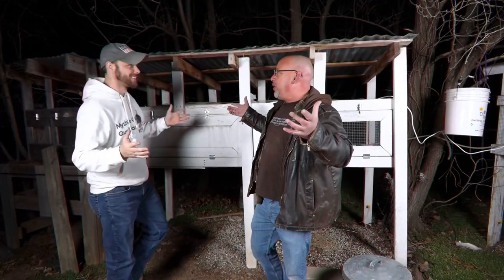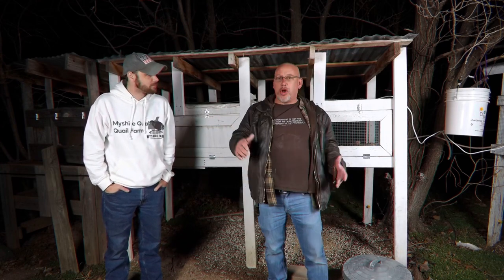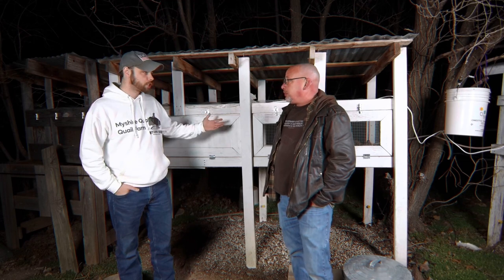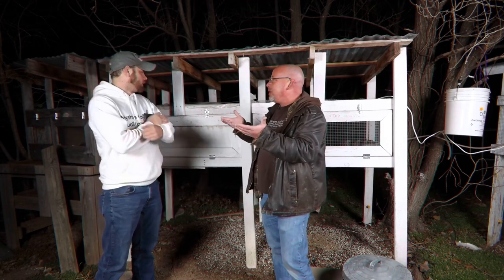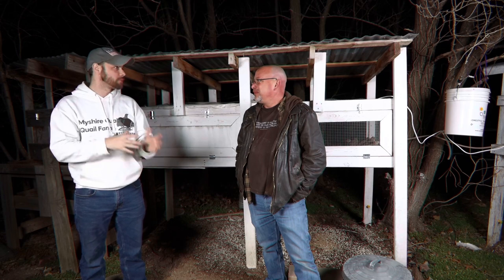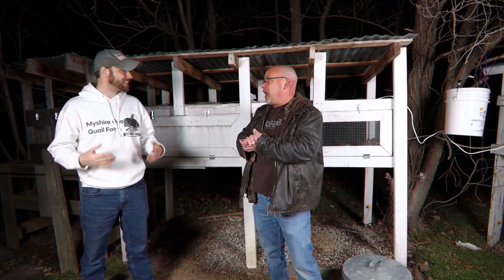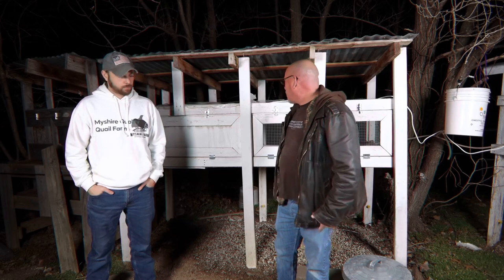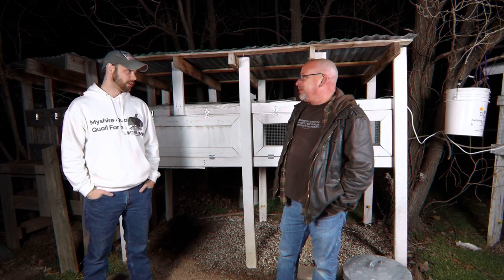Different ways to raise quail! A collaboration with slightly rednecked.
Slightly rednecked YouTube channel

Amazon store

Myshire website

Myshire Gear

Myshire Farm FB page

Wynola ranch “Myshire edition” cage!!!

We at Myshire Farm are dedicated to educate, encourage and enthuse others to become more self sufficient and we believe there is no better way than Coturnix quail. If you need help we go live on our YouTube channel Myshire Farm every Sunday at 7pm EST in a community setting and every Monday at 8pm EST for a FUN, FAST live Q&A.